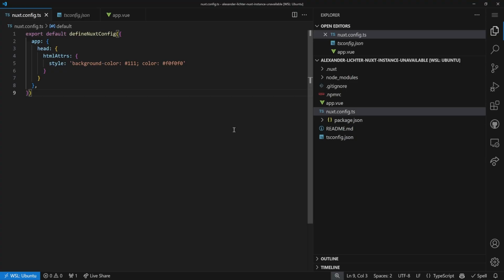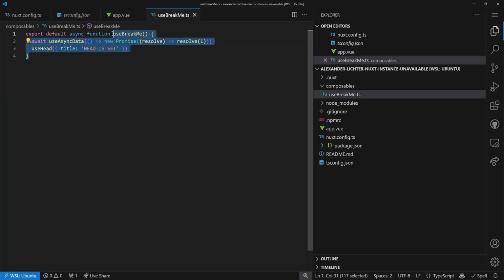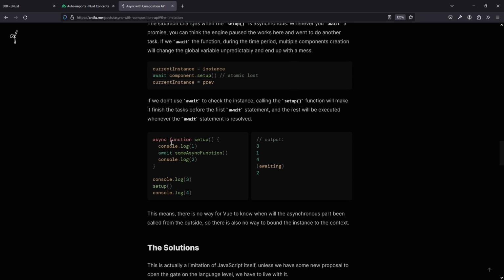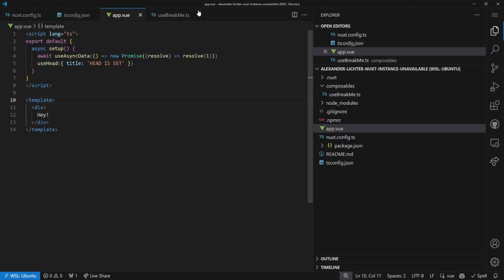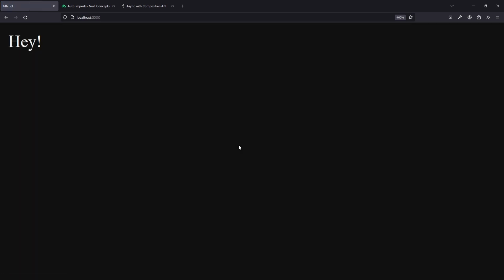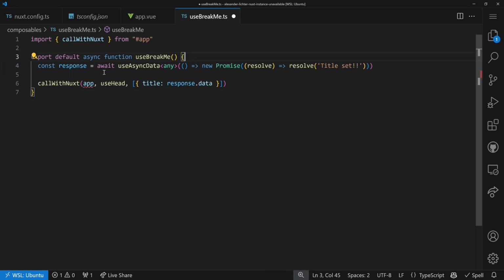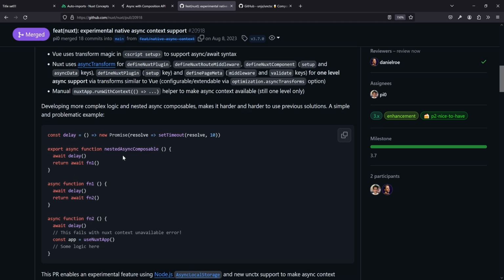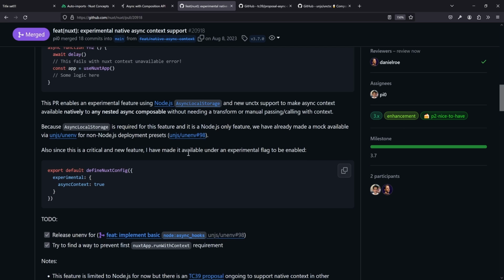Nuxt Instance Unavailable - Async Code in Vue and Nuxt with the Composition API (+ raffle 🎁)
🤸‍♂️ Especially when working a lot with composables and Nuxt, some of you might've seen the "Nuxt instance unavailable" error somewhere along the road. And while there is commonly a link to the docs, there is more behind it! Learn in this video what the error message means, how to fix it with four different ways and which one is the best to use!

Key points:

😰 Why does the nuxt instance unavailable error message appear
✨ Four solutions to solve the issue
👀 More info about the experimental async context option

Chapters:

00:00 Intro
00:23 Raffle
01:09 Agenda and setup
01:40 Demo app
02:30 Breaking the app
03:40 Why does the error happen?
04:25 How Vue handles async composables / setup
07:40 Fixing the error in various ways
08:26 Solution 1: Async operation last (as Anthony said)
08:47 Solution 2: Return the response from useAsyncData
10:20 Solution 3: Use runWithContext / callWithNuxt
11:57 Solution 4: asyncContext (experimental)
16:41 Summary